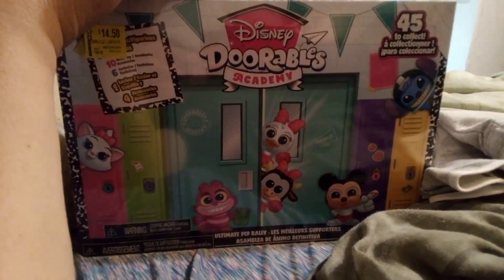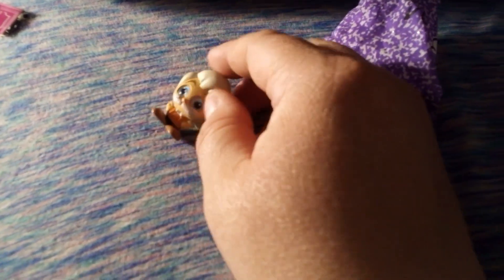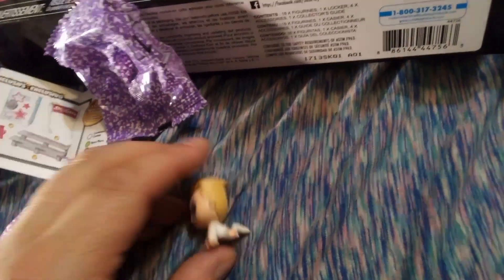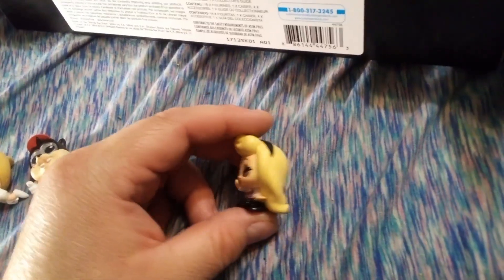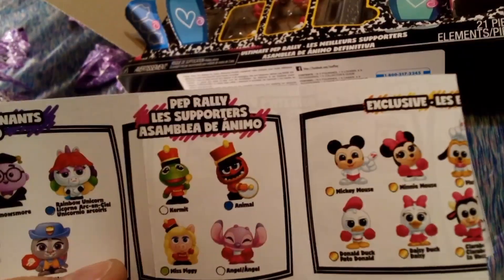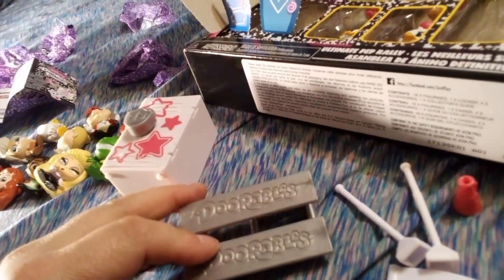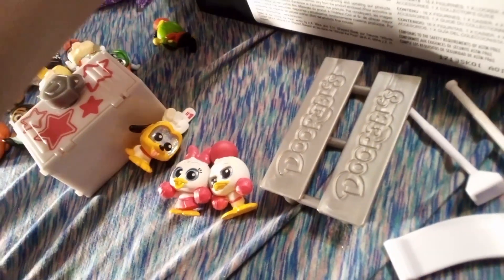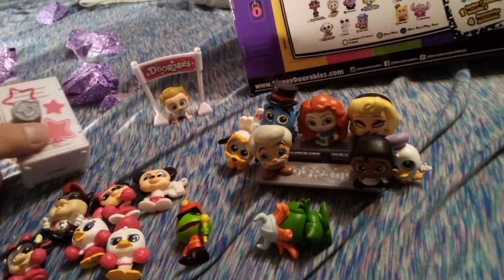Disney Doorables academy Ultimate Pep Rally